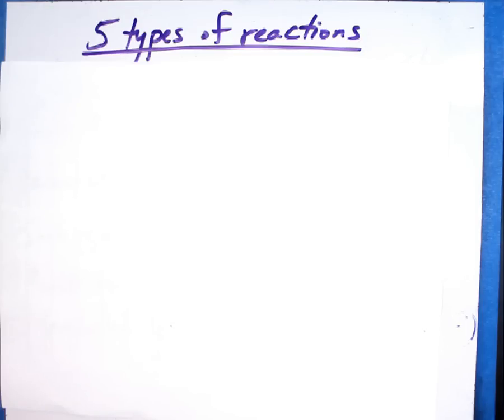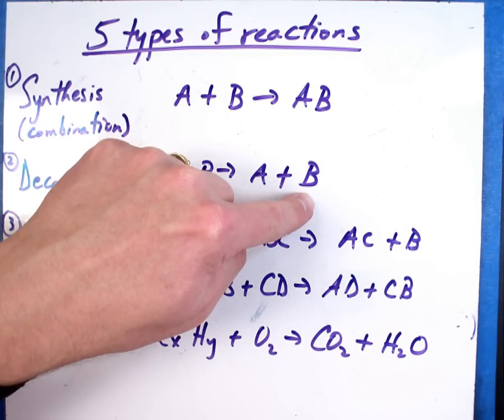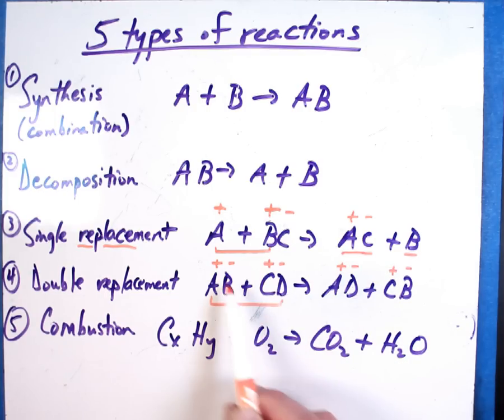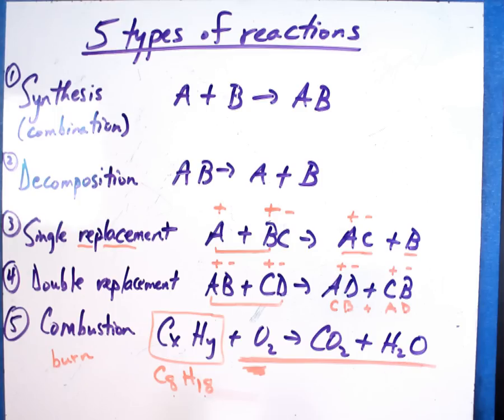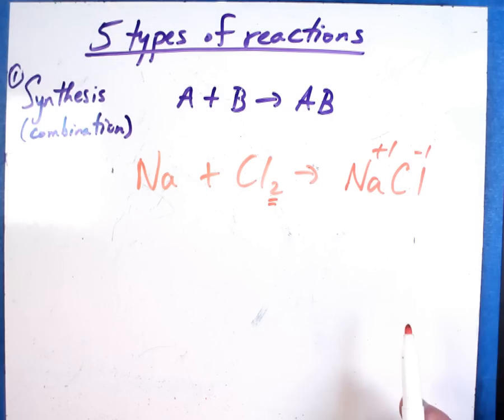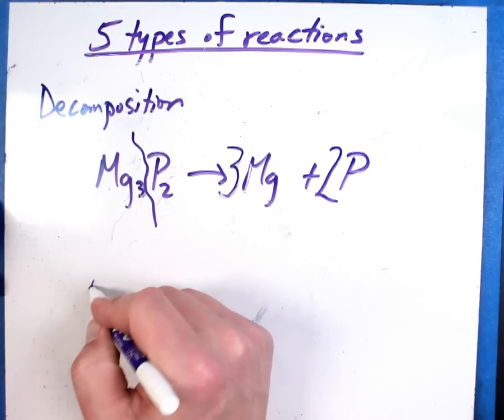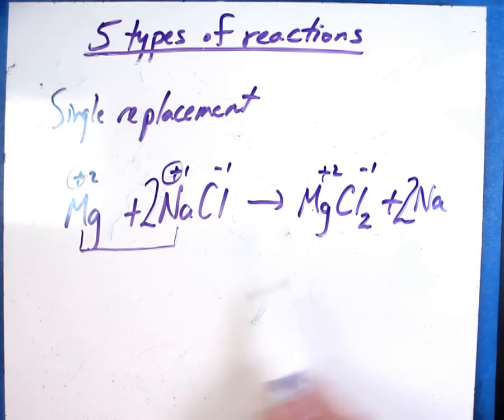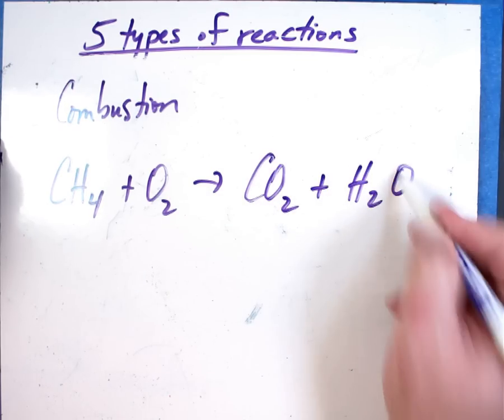Types of Reactions